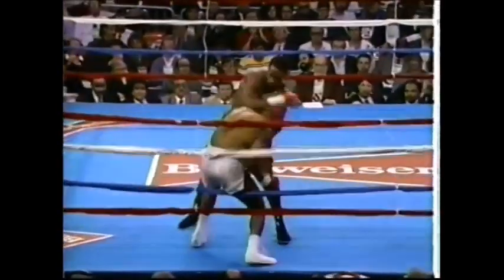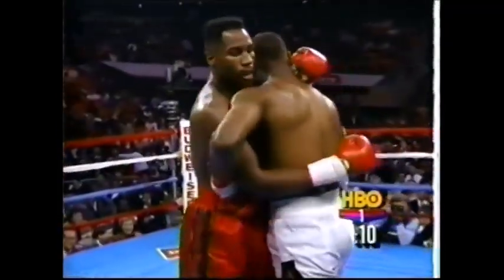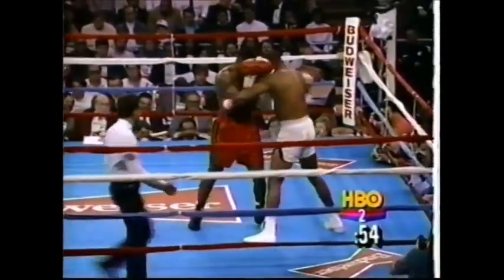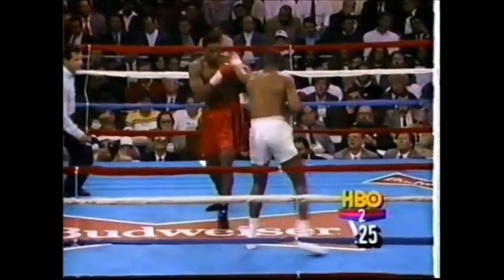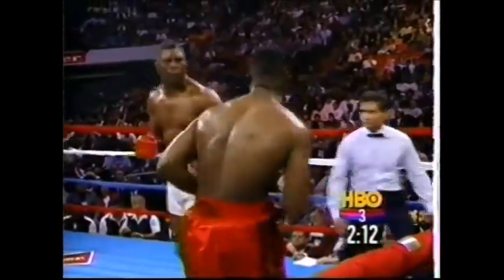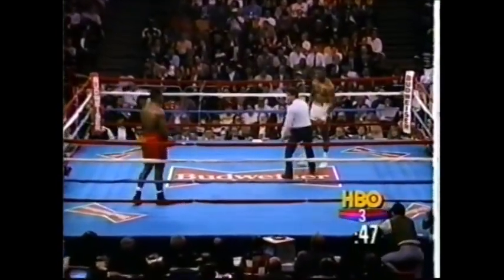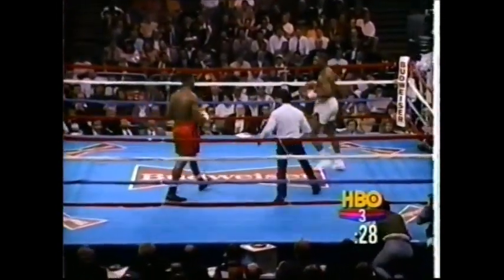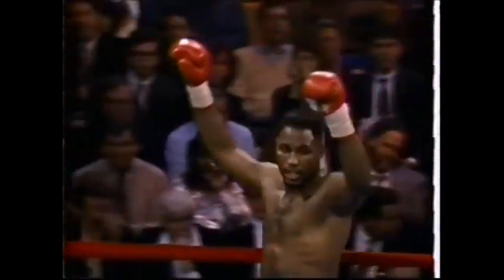Lennox Lewis v Tyrell Biggs Highlights